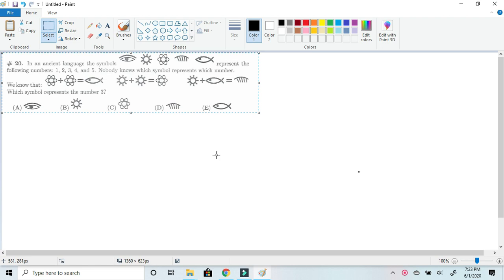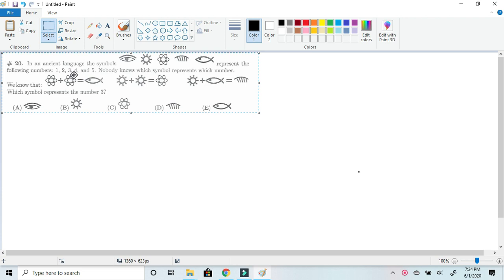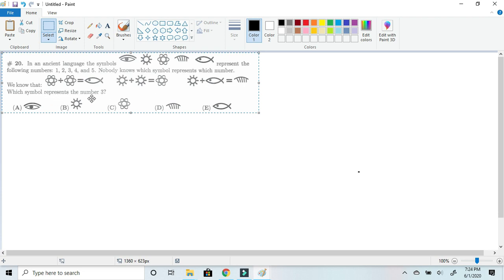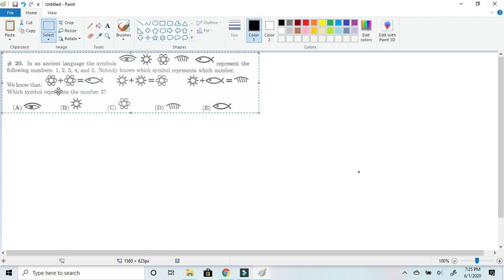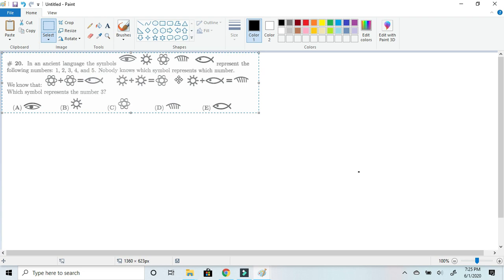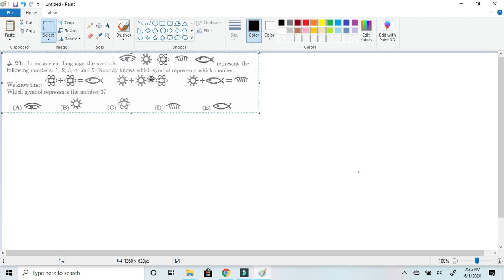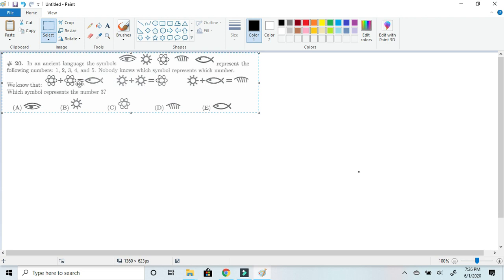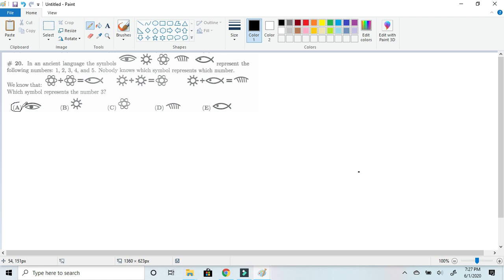Solving Math Kangaroo 2018 #20 for 3-4 grade! Math with Hieroglyphics!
In this video, we solve number 20 from the 3-4 grade Math Kangaroo of 2018. We solve this problem using some simple logic.